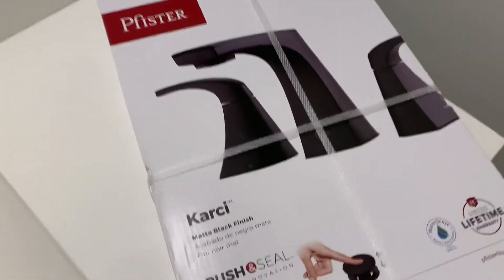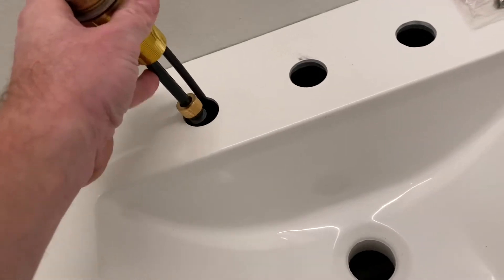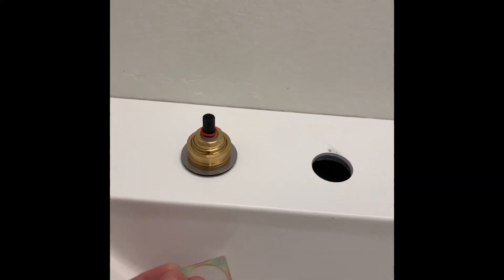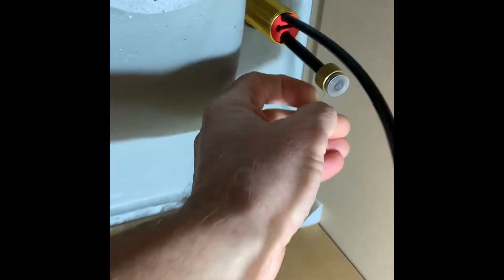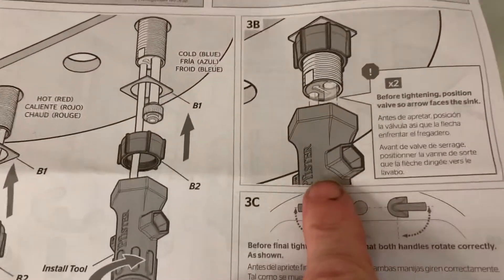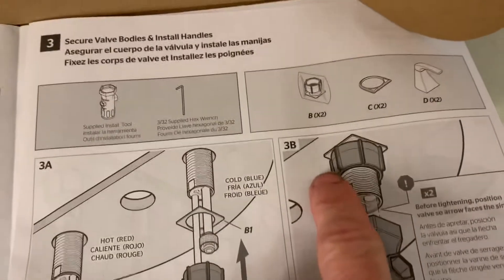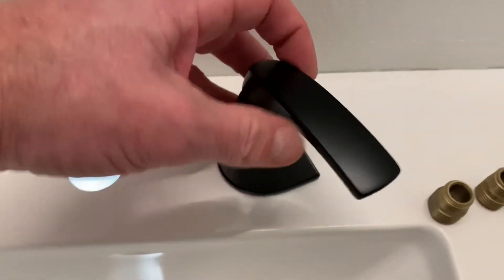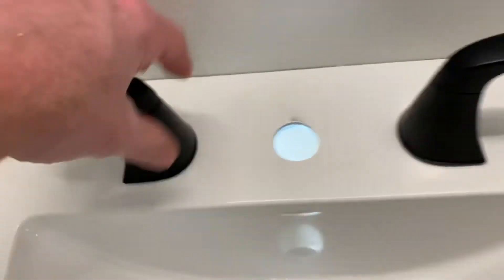DIY Pfister Brand Karci Bathroom Sink Faucet Installation Part # 1158237 [Pfister Karci Install]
DIY Pfister Brand Karci Bathroom Sink Faucet Installation | Matte Black Finish | Part # 1158237
It's always a good idea to be sure to turn off the main water supply just in case you have any mishaps with the plumbing valves even though you will be turning them off at the hot and cold under the sink. I got lucky on this one but have had them leak in the past or even crack in some cases due to them being old and part of various remodels. Although this kit comes with an installation tool I still needed to use some extra simple tools as some of the connections were tight up close to the wall so the installation tool wasn't the most effective in tightening all of the under sink connections. Just a small open end adjustable wrench (crescent wrench) will work.

Pfister Karci Matte Black 2-Handle Widespread WaterSense Bathroom Sink Faucet with Drain